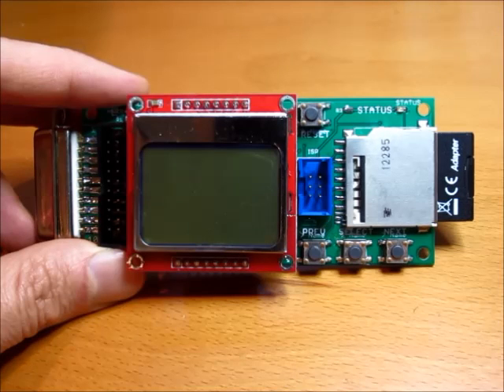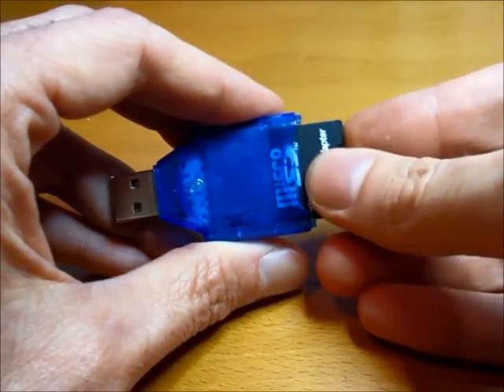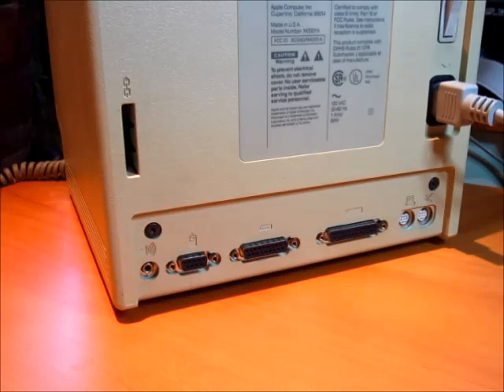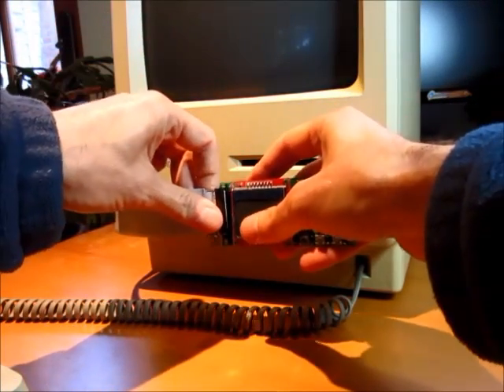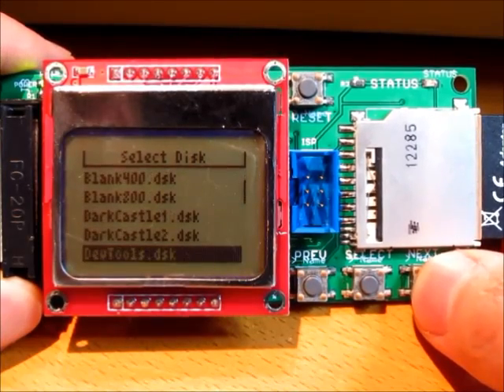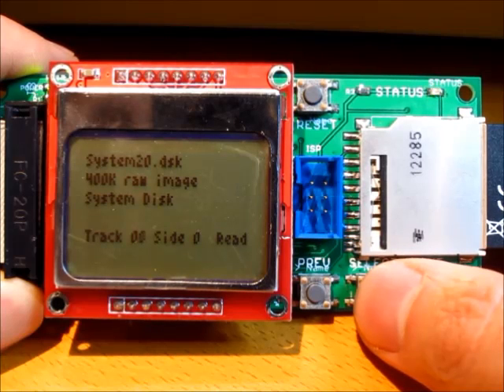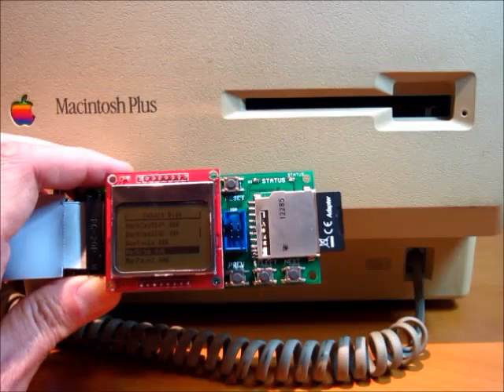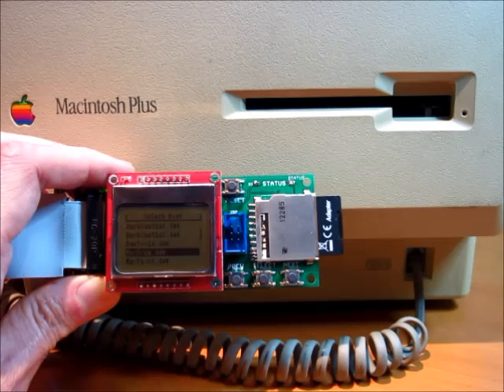Floppy Emu Disk Emulator for Vintage Apple Computers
For support questions, the user manual, or to make a purchase, Got an old vintage Mac, Lisa, or Apple II, but no disks to use with it? Floppy Emu is a disk drive emulator for classic Apple computers, using an SD memory card and custom hardware to mimic a 400K, 800K, or 1.4 MB floppy disk and drive, or an HD20 hard drive. It plugs into the computer's external or internal floppy connector, and behaves exactly like a real disk drive, requiring no special software. I originally developed Floppy Emu for my own use, and it became popular with other computer collectors, so I now offer them for sale.